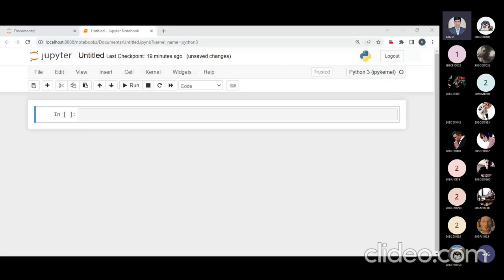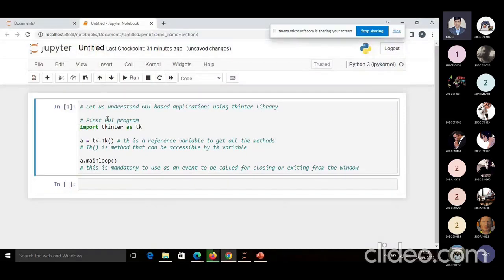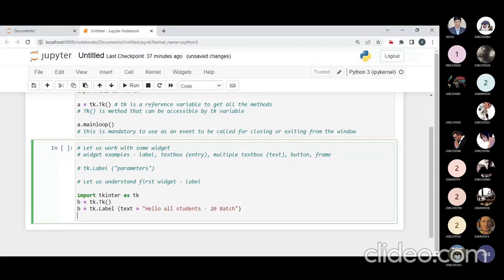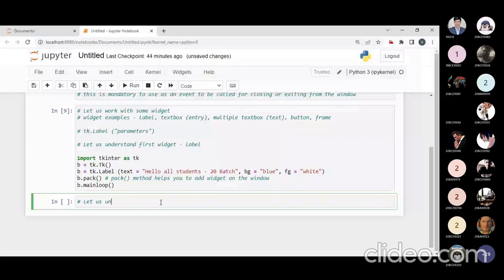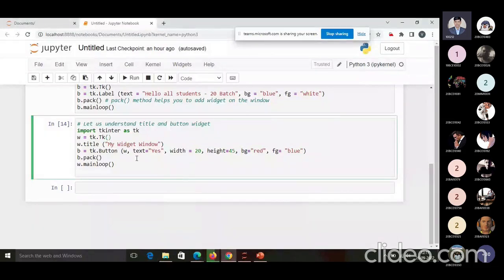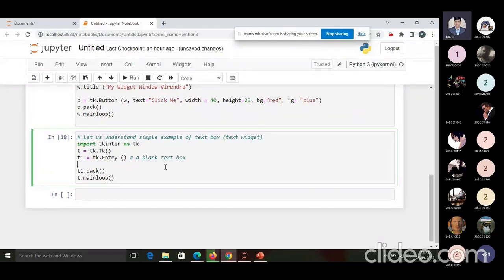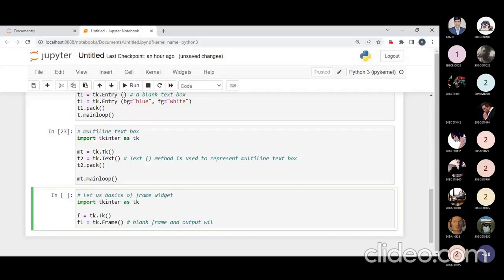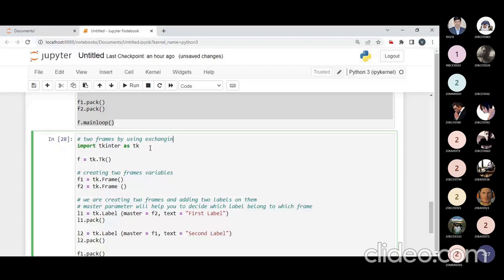Introduction to tkinter module and widgets in Python Programming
Tkinter is a standard library in python used for creating Graphical User Interface (GUI) for Desktop Applications. With the help of Tkinter developing desktop applications is not a tough task. The primary GUI toolkit we will be using is Tk, which is Python's default GUI library. We'll access Tk from its Python interface called Tkinter (short for Tk interface).

Tkinter in Python helps in creating GUI Applications with a minimum hassle. Among various GUI Frameworks, Tkinter is the only framework that is built-in into Python's Standard Library.